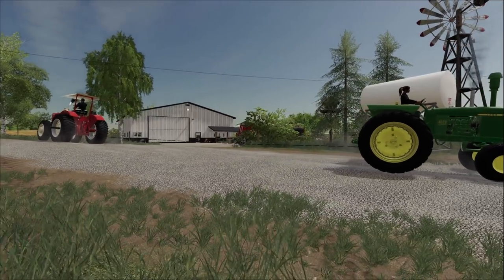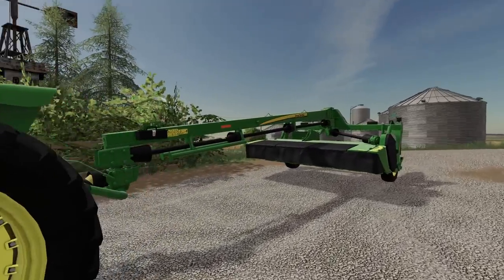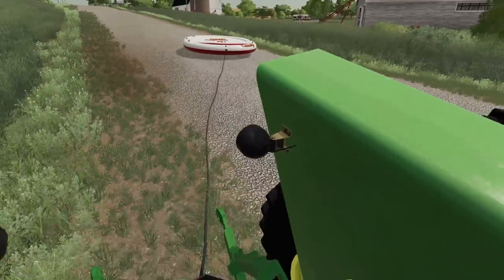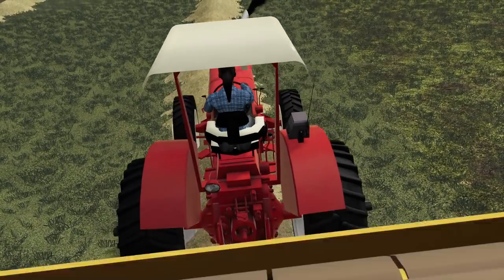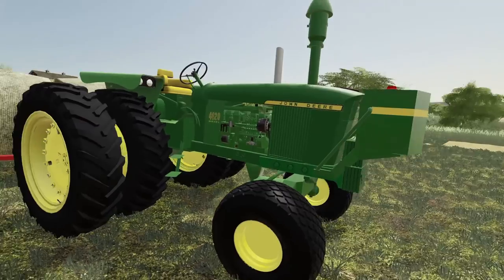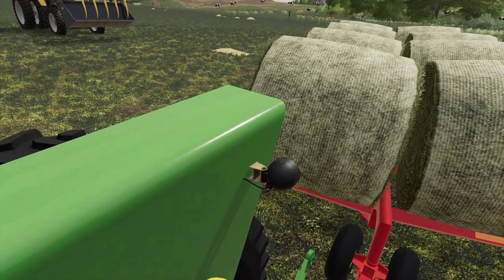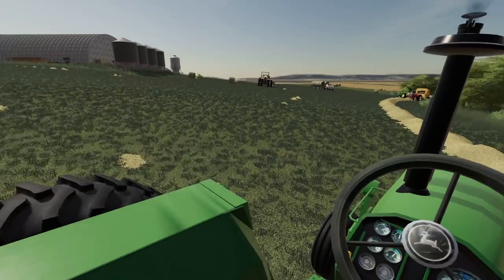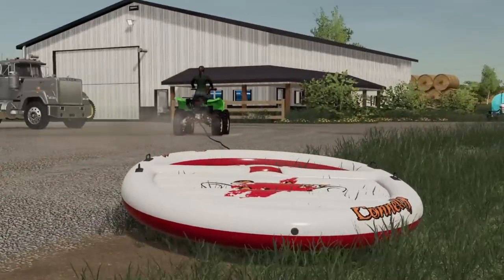THE PANIC TO GET (180 ROUND) BALES BEFORE THE STORM | MISSOURI ROLEPLAY | FARMING SIMULATOR 19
We got windrows down and a storm on its way.  The rain will ruin the hay and that is only if we are lucking enough that the wind doesn't blow it away.  We got everyone out here trying to get this hay up in time.  Hope you enjoy!